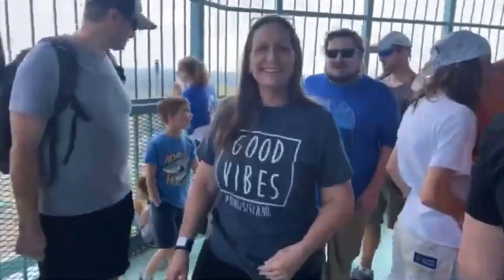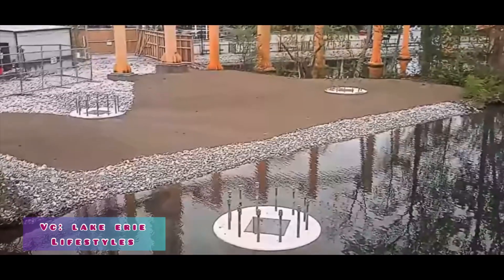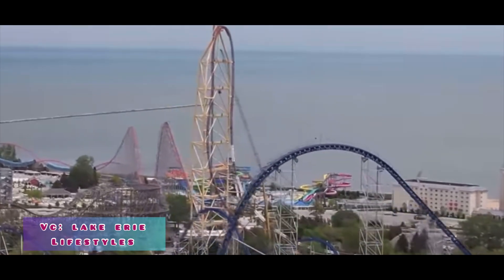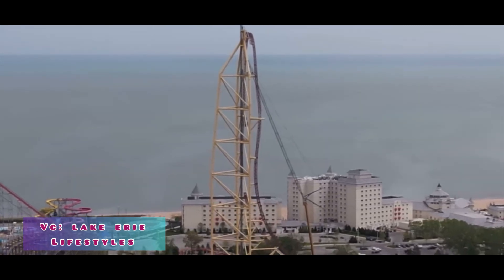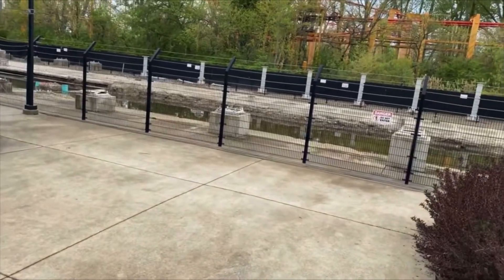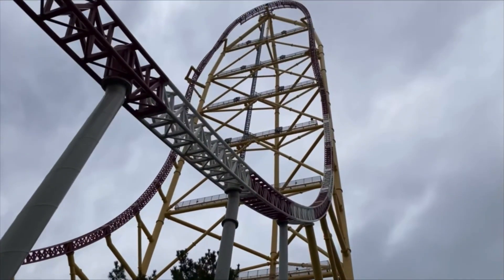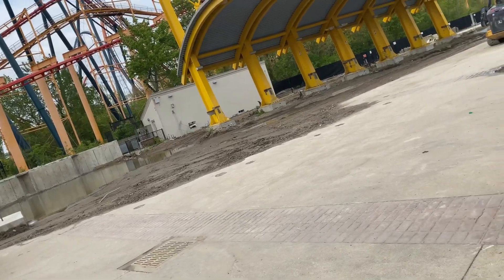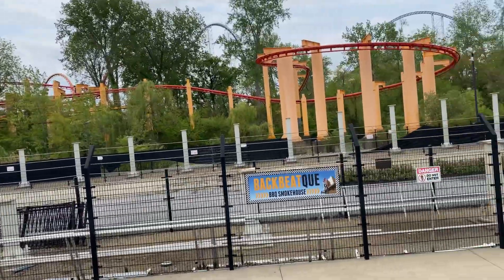Top Thrill Dragster - Future Construction & Shipping Containers Onsite?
Inside information surrounding the dragster construction timeline and new containers?